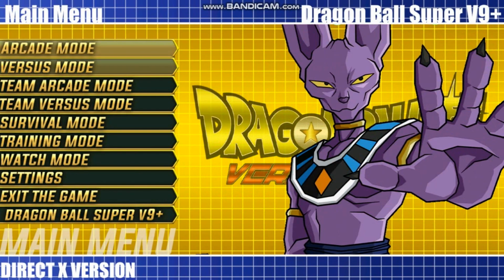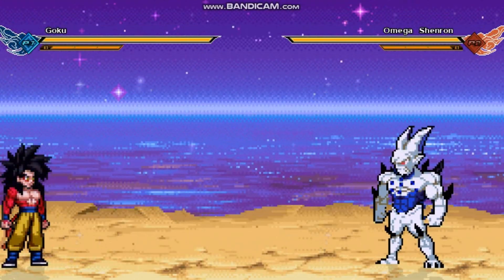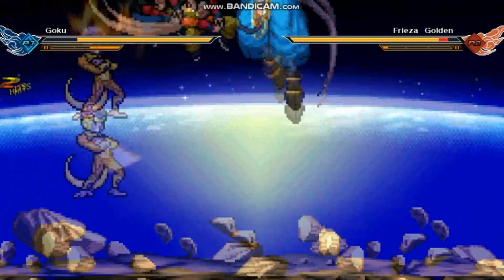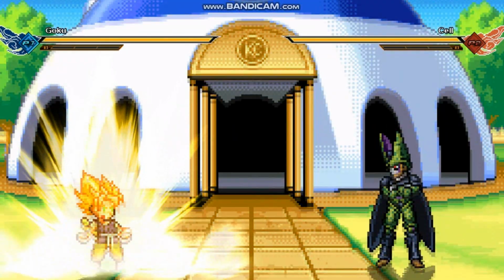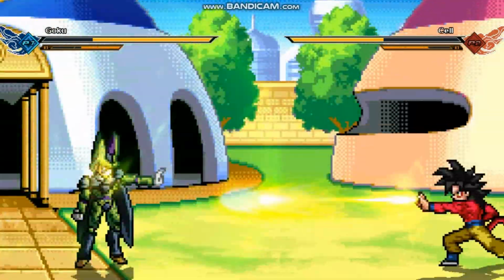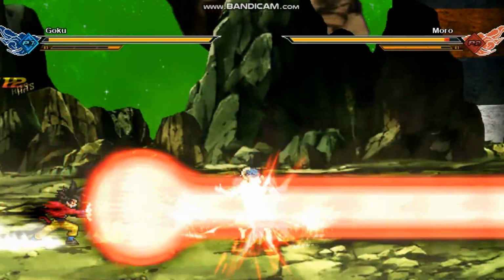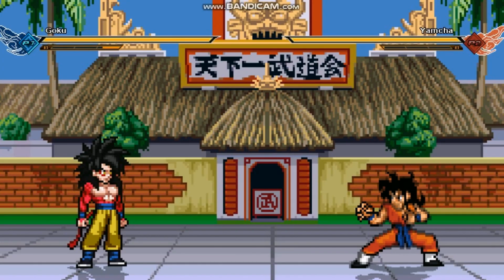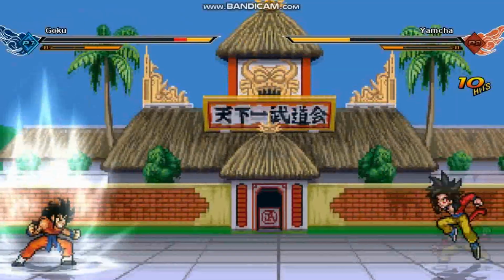Goku SSJ4 in MUGEN FIGHTS MORO VS DBS VERSE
We're Back on dragon ball super mugen v9 playing as the goat goku super saiyan 4 form GT.